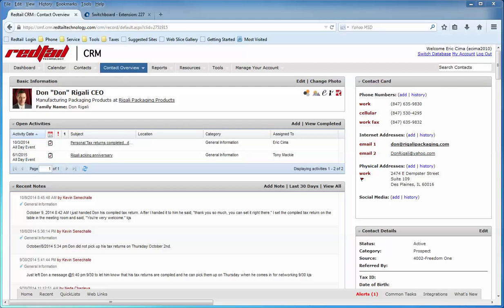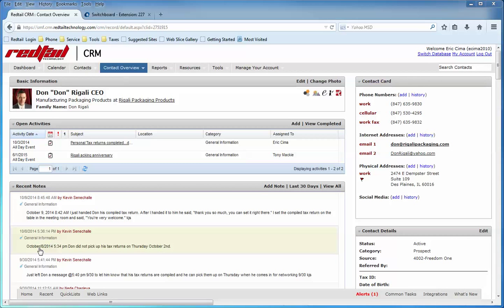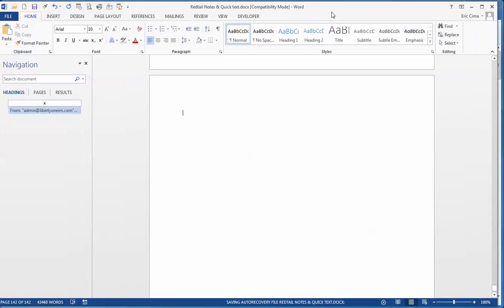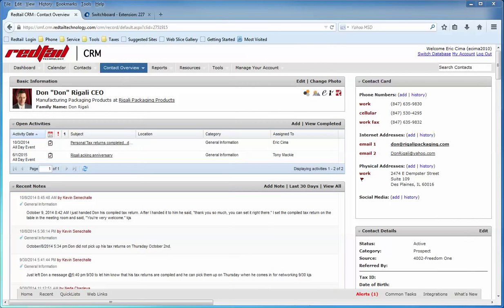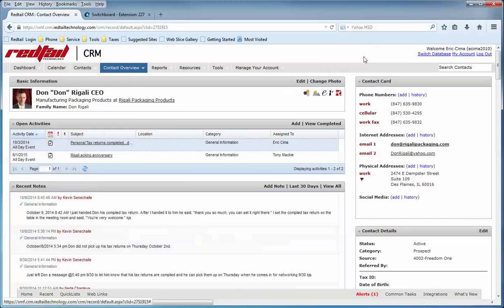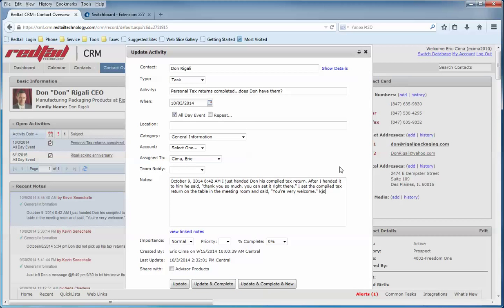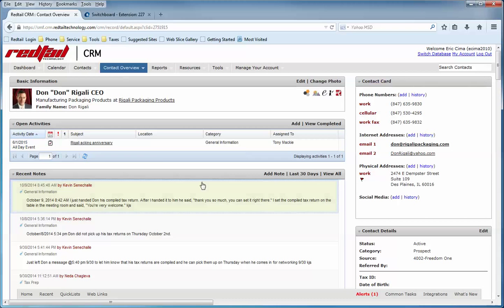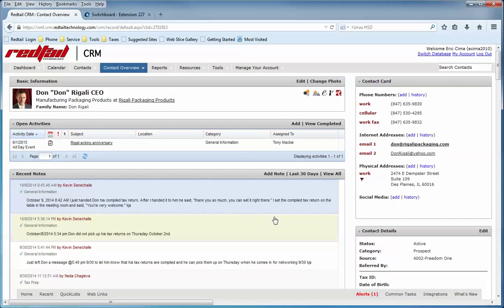Notes Tips & Tricks